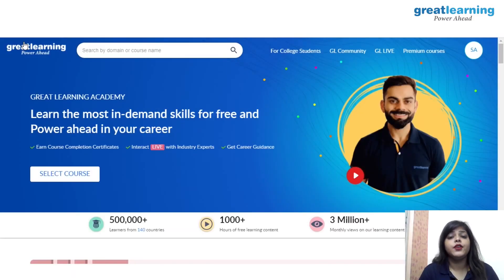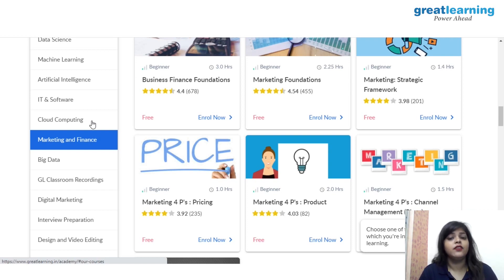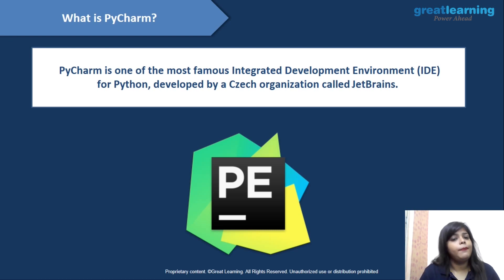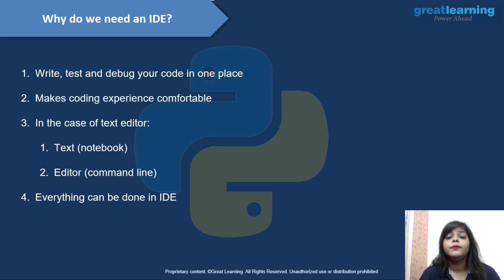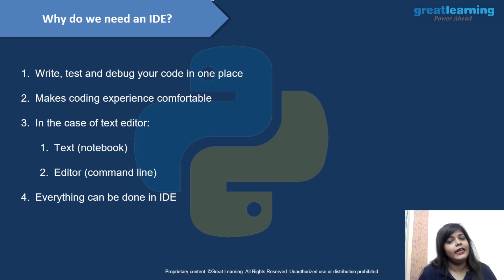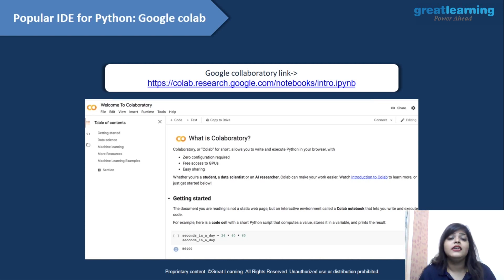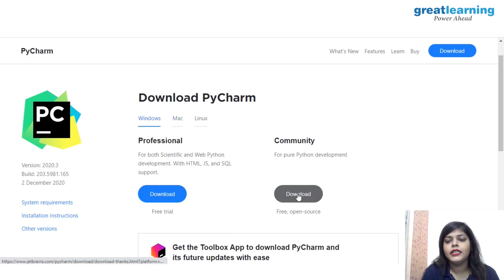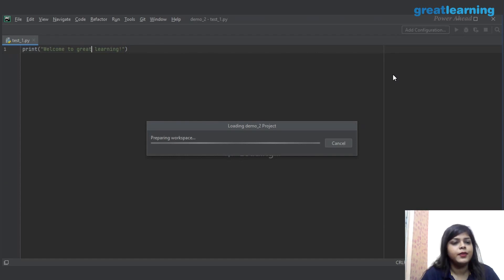PyCharm IDE Installation and Tutorial | How to install PyCharm on Windows | Great Learning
🔥 Visit Great Learning Academy to learn from any of our 200+ free courses and get your free certificate of completion, Register Now

PyCharm is one of the most famous Integrated Development Environment (IDE) for Python, developed by a Czech organization called JetBrains. An IDE is a software application/platform that provides an integrated environment to the programmers to develop, build, debug, package & deploy codes in multiple languages.

The PyCharm integrated environment comes with the platform for Code Analysis, Graphical Debugger, Unit Tester and Version Control Systems, etc. It also supports web development with the Django framework. IDEs also provide interactive GUI tools to develop front-end applications which could take longer to develop if done manually (by coding).

Python codes can be developed in different environments. There are a lot of open-source platforms available to write codes in python. Basic programming can also be done in Python prompt. Some advanced and user-friendly interactive platforms like Spyder and Jupyter are also available. However, in order to develop and deploy large python applications, PyCharm would be one of the best IDEs. In this Python tutorial, we will explain to you all about PyCharm from its installation to usage. So, Do watch the complete tutorial till the end.